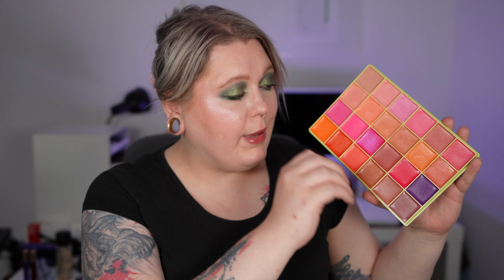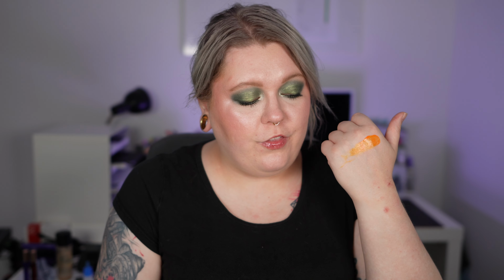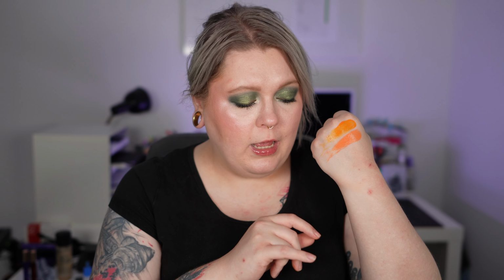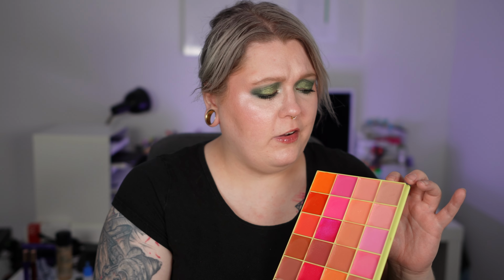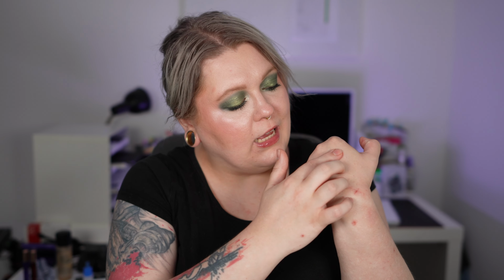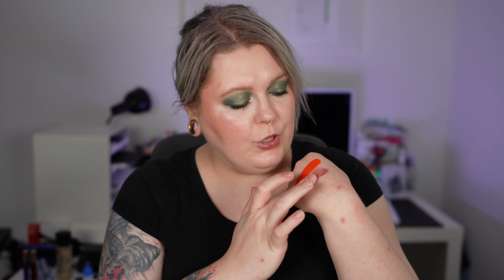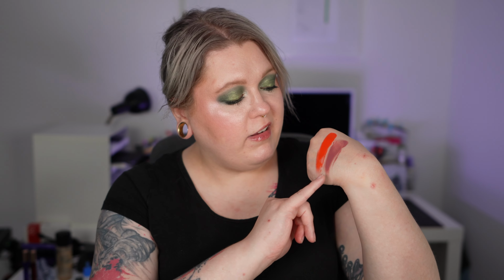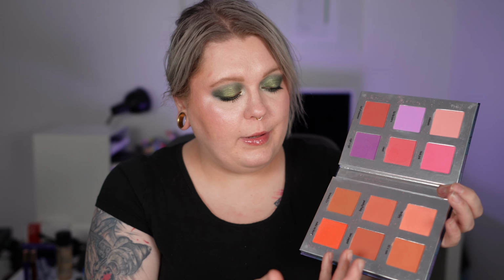Made by Mitchell Curve Case XL - Review + TOP & BOTTOM 3!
Here we are finally with the full review of the Made By Mitchell Curve Case.

✨ LOOKHEALTHYSTORE - Save 12% with the code ELLAGRAM

✨ VE Cosmetics - Save 10% with the code ELLAGRAM

✨ Gloss Gods Cosmetics - Save 5% with the Code ELLAKINKLEY

✨ Florasis - Save $6 when you purchase over $100 with the Code ELLAXFLORA

✨ Shellwe Makeup - Save 5% with the Code ELLAKINKLEY

✨ Natasha Denona - save 15% with the code ELLAKINKLEY

✨ YesStyle - ELLAGRAM10 to save some money!